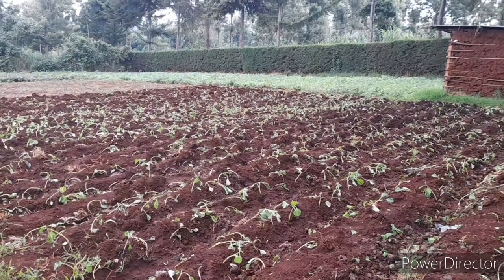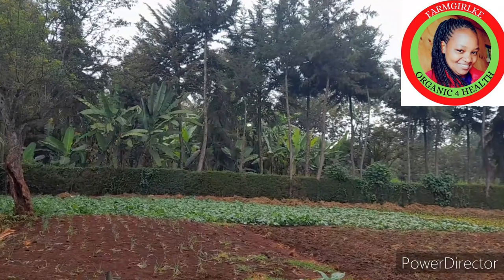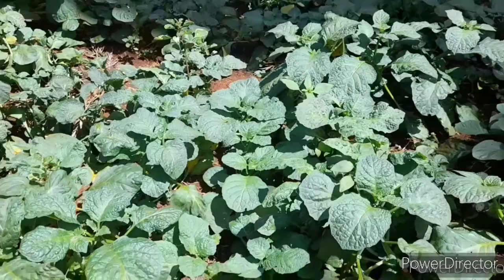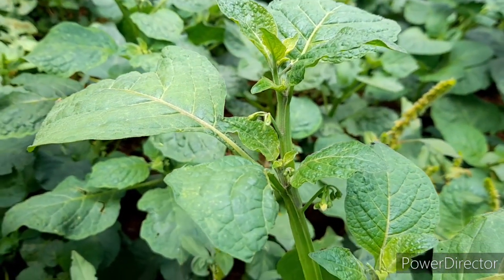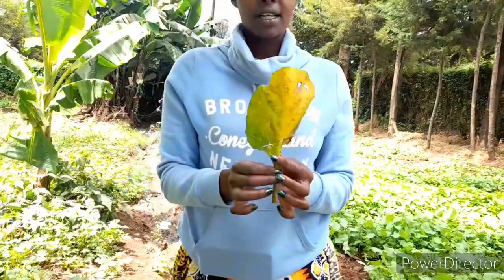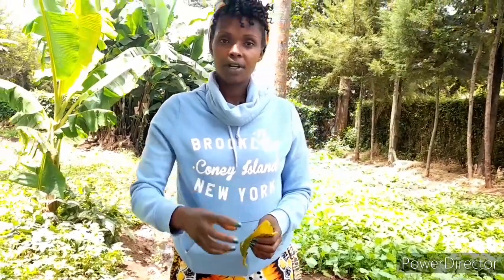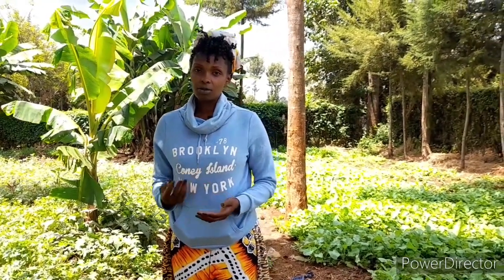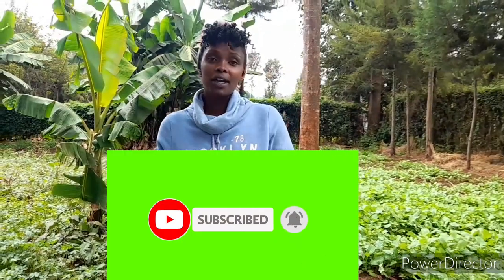EARN 60K farming MANAGU for business| managu farming in kenya|advanced technology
Let us look at managu farming business in Kenya... the future of agriculture relies on how well we learn modern farming practices. Farming with technology can help us leverage the advantages of modern technology in agriculture. Meet Naomi Ruhara is farming in Kenya at githunguri Kiambu county. She has learned the importance of commercial agribusiness through African leafy vegetables. mboga kienyeji farming business in Kenya is a highly lucrative adventure that is enabling her to acquire financial freedom. You can also become a commercial managu farmer through her highly affordable farming training